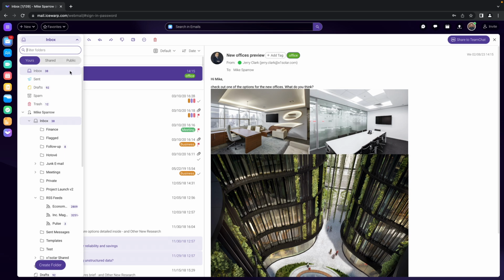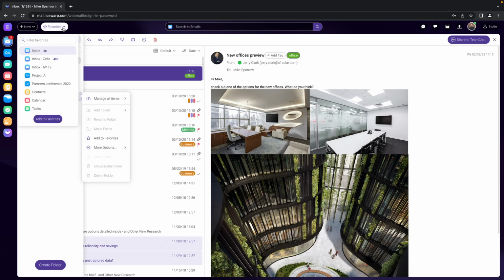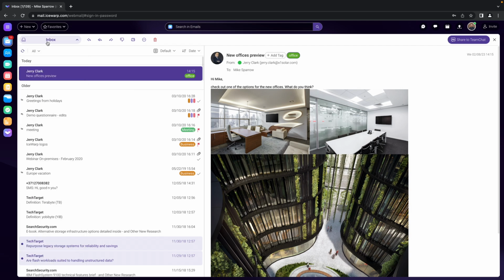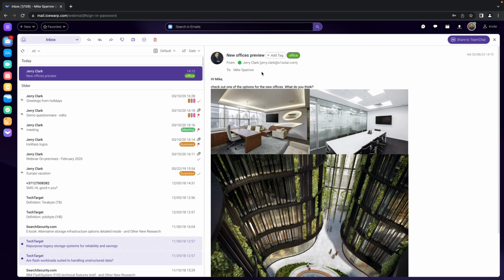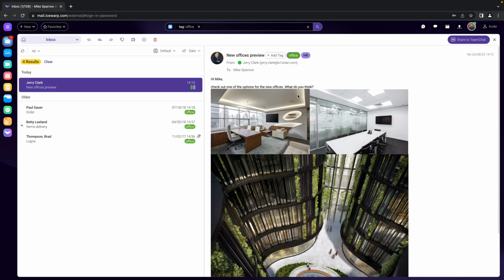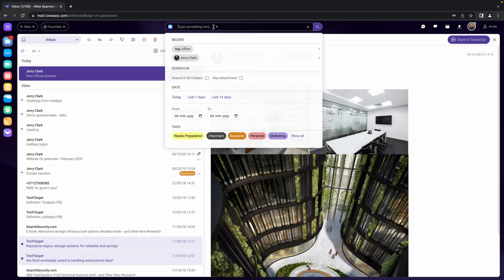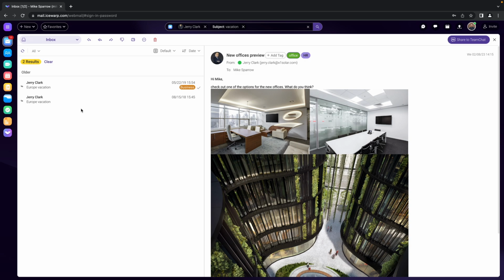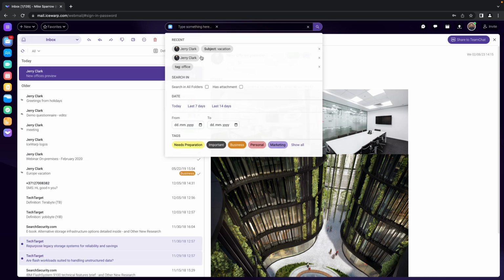Organizing messages in WebClient